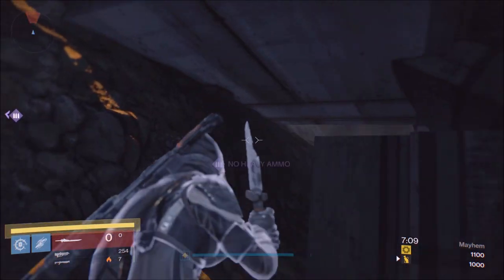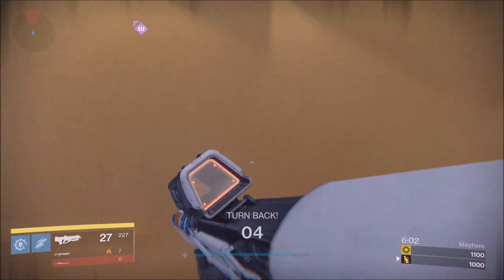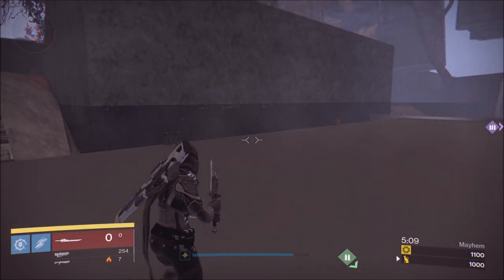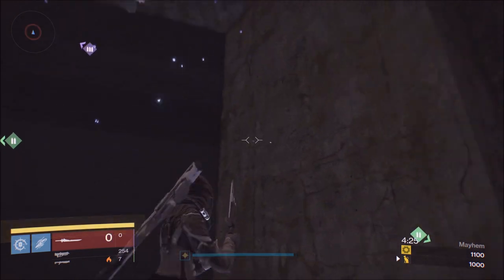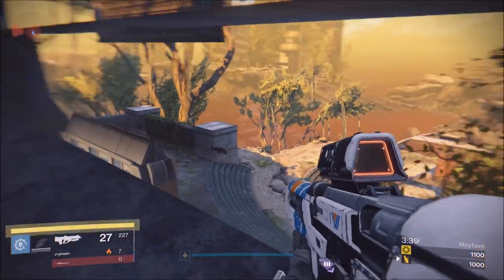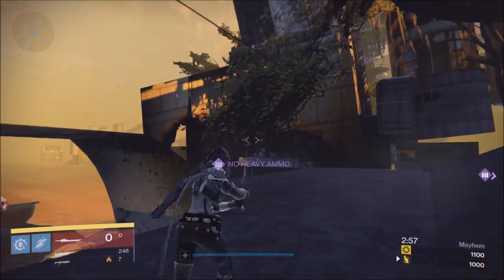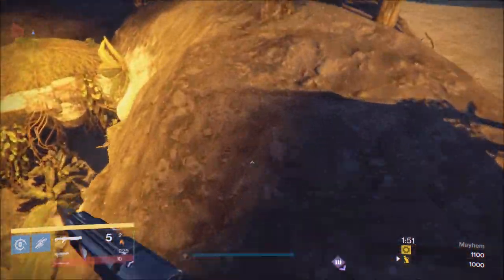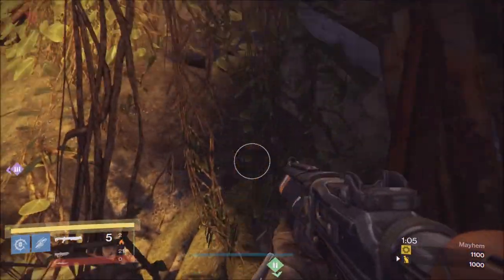How to gain INVINCIBILITY in the CRUCIBLE!!!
THIS GLITCH IS CRAZY! AND SO MUCH FUN!!! PLEASE SHARE WITH ALL YOUR FRIENDS AND GO TRY IT!

Snap Chat
► realTKOgaming